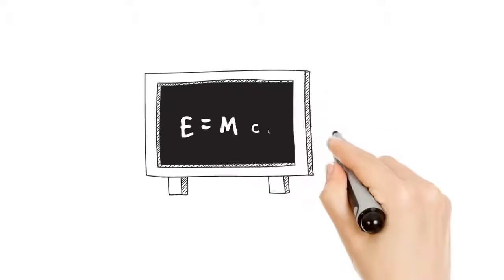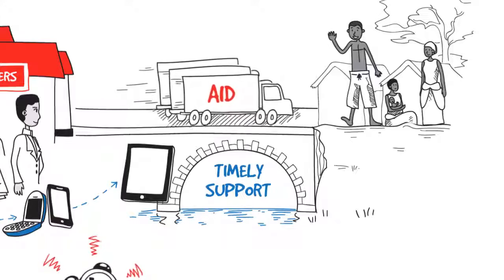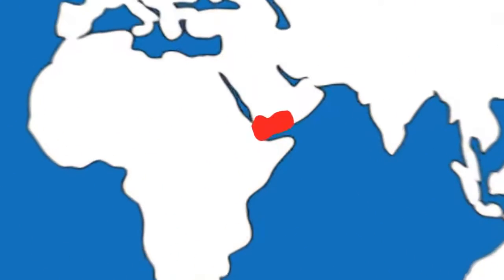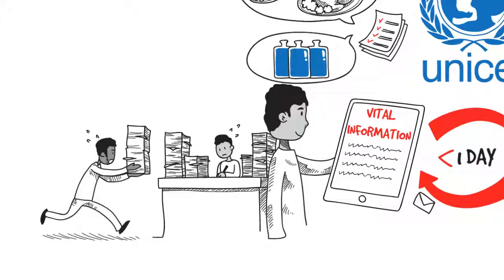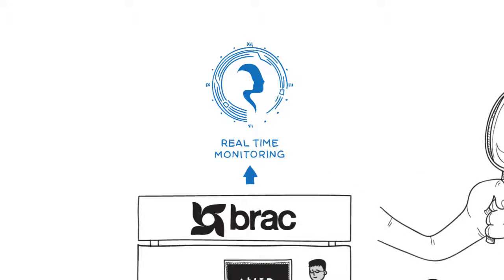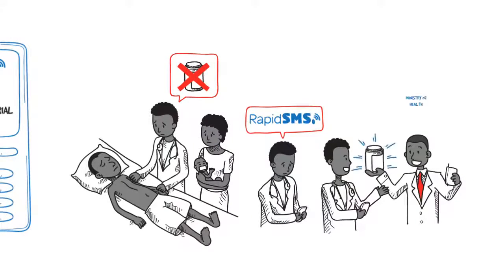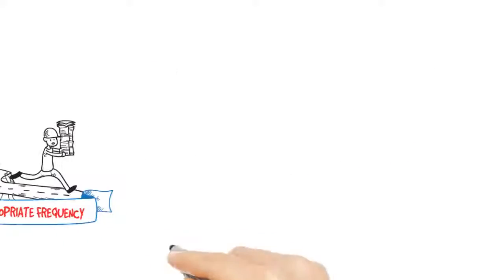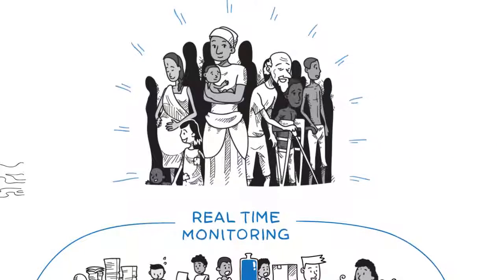RTM By Unicef | Whiteboard Style